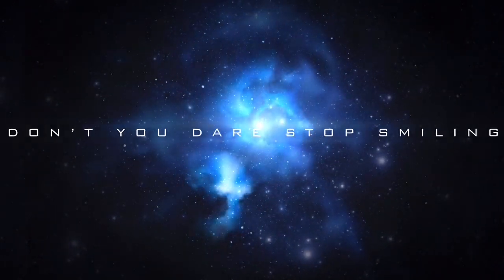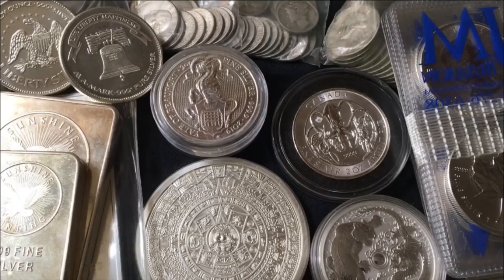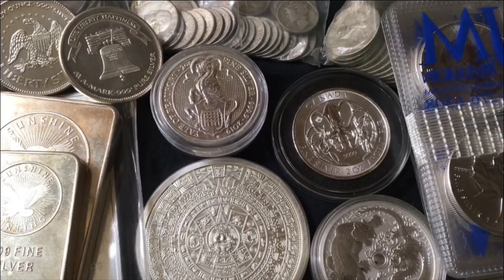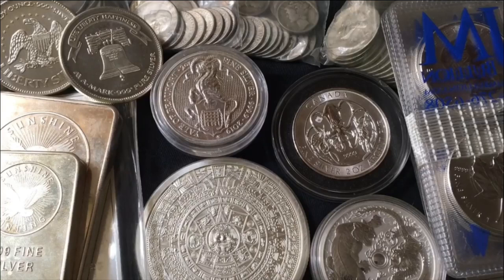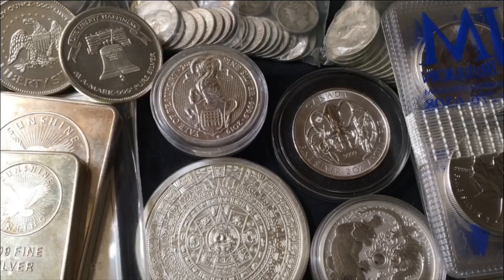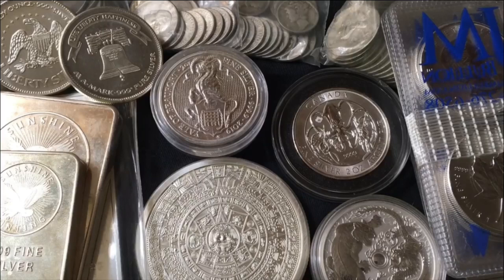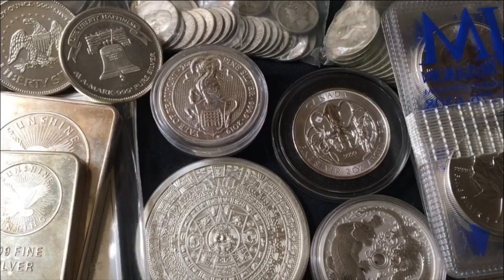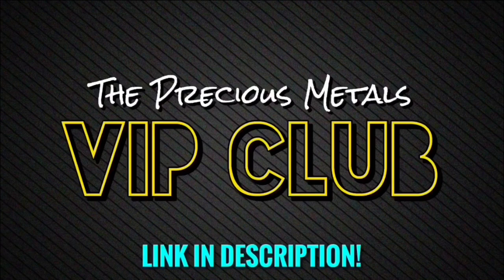Should We Stack Silver Maple Leafs Instead of American Eagles?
📬 Send mail here:
Mykie DYDSS

[Part 1] "Silver & Gold Orders BLOCKED by Precious Metal Dealing Websites"

[Part 3] "Silver Orders are Getting CANCELLED by Precious Metal Dealing Websites! (Spot Price Falls to $26/oz)”

[Part 4] “Silver Stackers, Be Careful & Don’t Get Distracted! (Precious Metal Issue)”

[Part 5] “Why Silver Eagles Premiums SKYROCKETED & How I’ll Focus on Gold!”

[Part 6] "Silver Spot Price FELL to $25/oz, Still a High Demand!"

[Related: Silver Stacking, Stacking Silver, Coin Collecting, Buying Silver, Buying Gold, Precious Metal, Precious Metals, Investing, Silver, Gold, will Silver skyrocket, when will Silver skyrocket, silver and gold, gold and silver, value of silver, poured silver bars, pouring silver, hand poured silver, hand pouring silver, yeager’s poured silver, APMEX, JM Bullion, Provident Metals, SD Bullion, Modern Coin Mart, Monument Metals, Golden State Mint, A-Mark, Kitco, stock, stocks, stock market, dividend stocks, dividend investing, credit cards, cash back credit cards, cashback credit cards, discover it cash back, dollar cost average, dollar cost averaging, coin shop, 2021 American eagles, federal reserve, fedcoin, crypto, cryptocurrency, bitcoin, real estate, real estate investing, investing in real estate, rental properties, housing marking, housing crisis, housing crash]